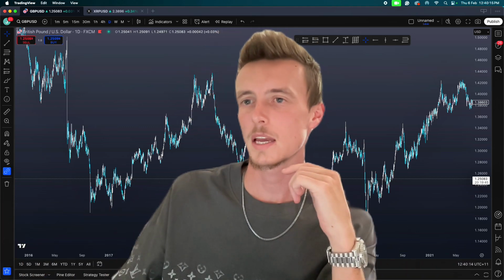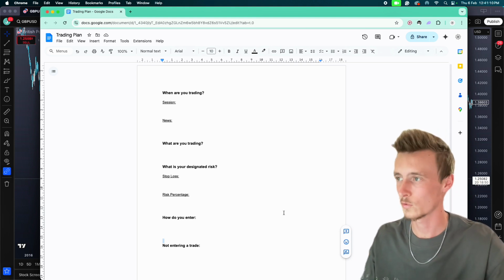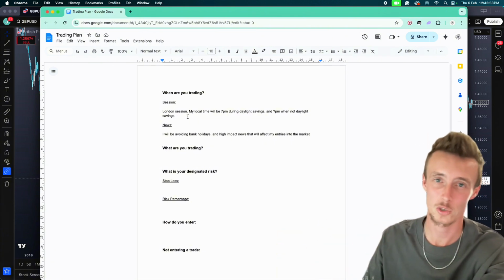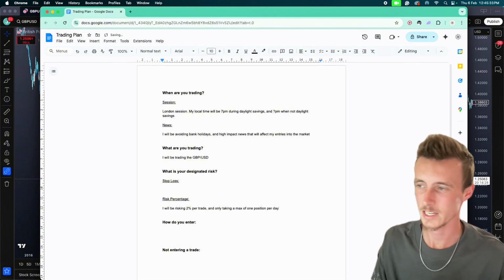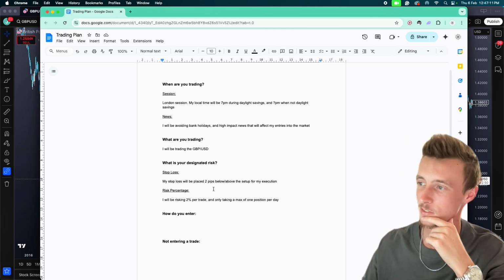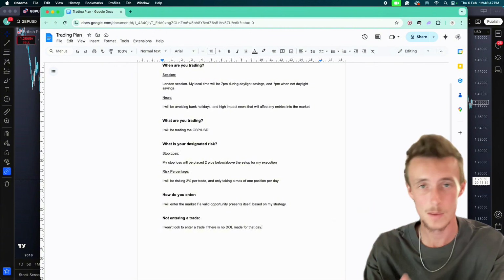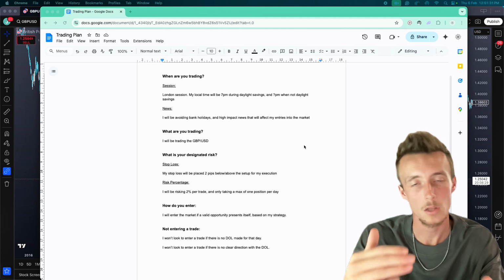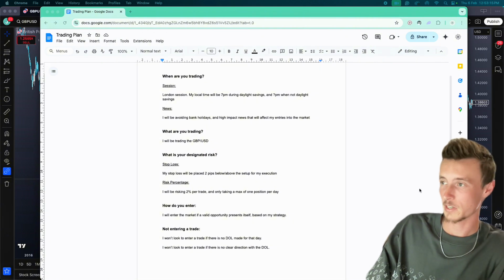Creating a Trading Plan | Rose Tier Trading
Understand how to create a simple trading plan to follow.